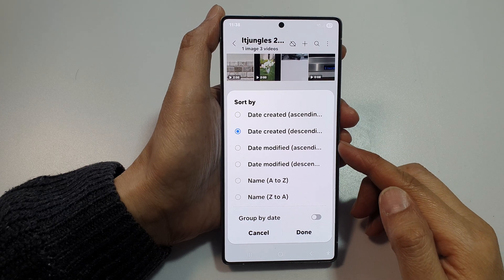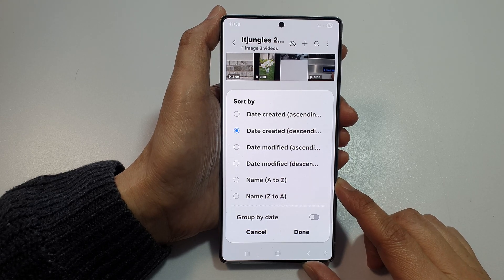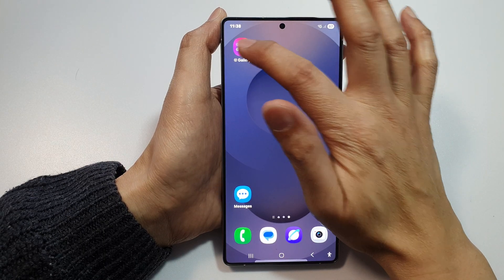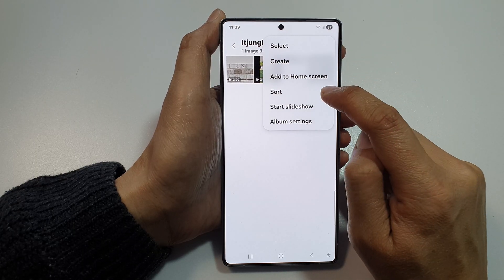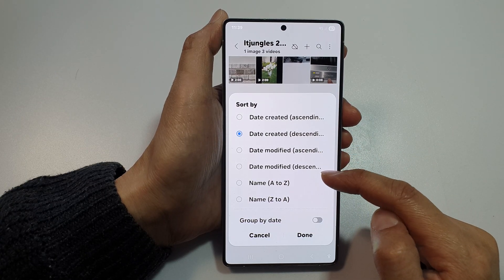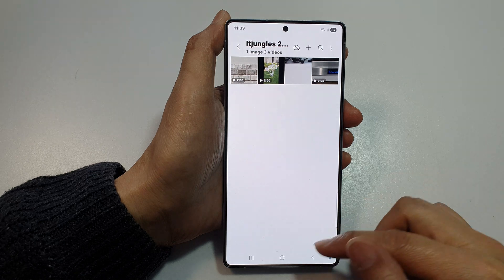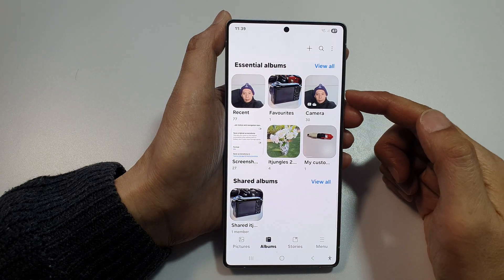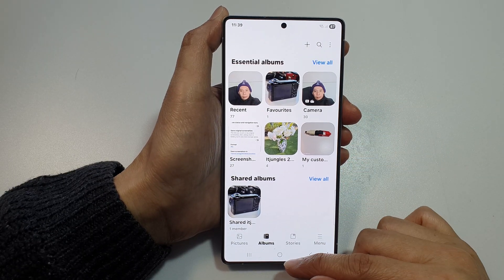🖼️ Master Galaxy S25 Gallery Sorting – Date Created, Modified & Name in Seconds! ⚡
Learn how to quickly sort your pictures and videos in the Gallery app by Date Created, Date Modified, or Name on your Samsung Galaxy S25, S25+, Ultra, or Edge. This guide will help you find your memories faster, keep albums perfectly organized, and make your gallery browsing smooth and efficient!

🛠️ Step-by-Step Instructions:
Step 1: Open the Gallery app on your Galaxy S25.
Step 2: Navigate to the album containing the photos or videos you want to sort.
Step 3: Tap the three-dot menu icon in the top-right corner.
Step 4: Select Sort.
Step 5: Choose Date Created, Date Modified, or Name to arrange your files instantly.

📌 This video also covers topics:
✅ How to organize photos on Samsung Galaxy S25
✅ Tips for faster gallery browsing on Galaxy phones
✅ Managing albums for better storage efficiency